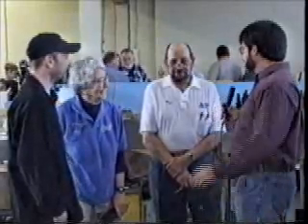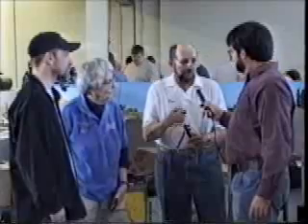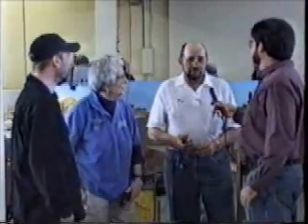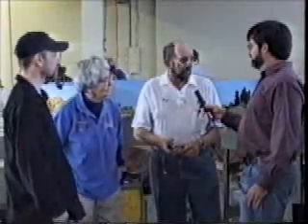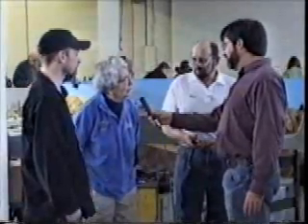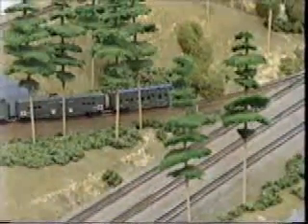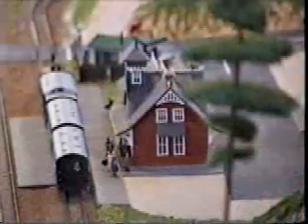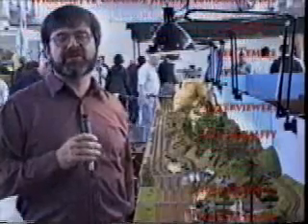Willamette Cascade Model Railroad Club 3of3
Willamette Cascade Model Railroad Club 16th annual Train and Model Railroad show and swap meet.  Stories from friends and neighbors who have built layouts for model railroad and what got them into the hobby.  From Lionel 3 track system to garden railroad.  Lane County Fairgrounds Eugene Oregon Eric Mahaffy